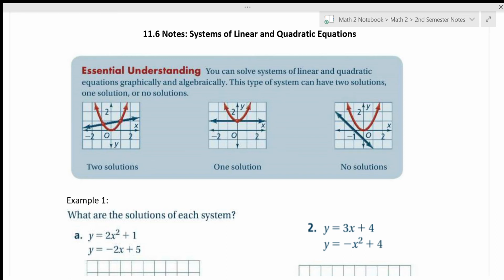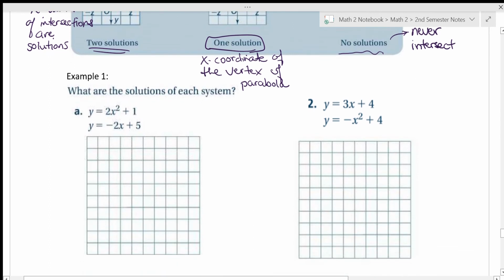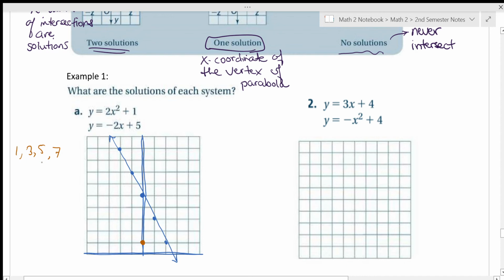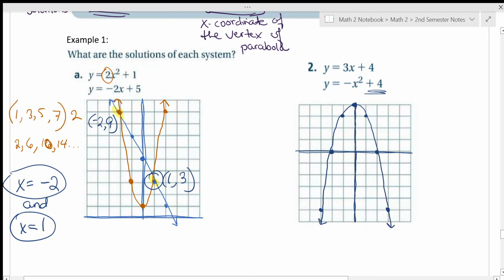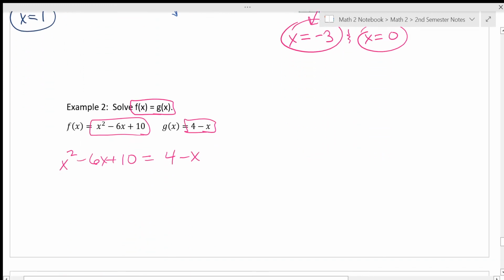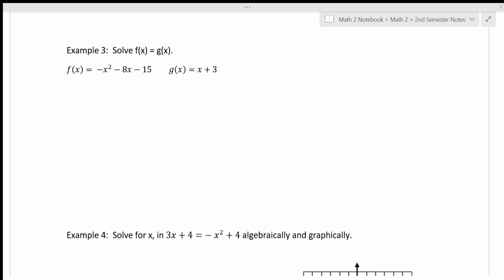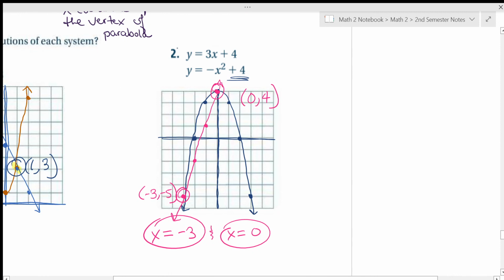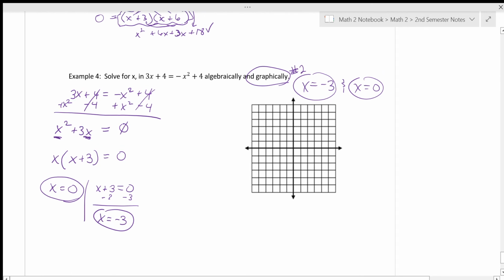11.6 Notes: Solving Linear and Quadratic Systems